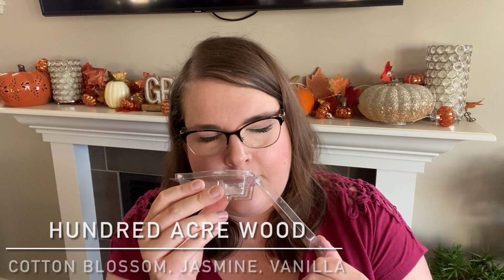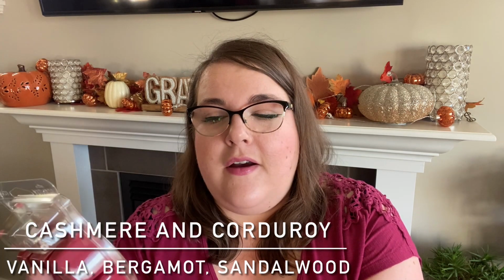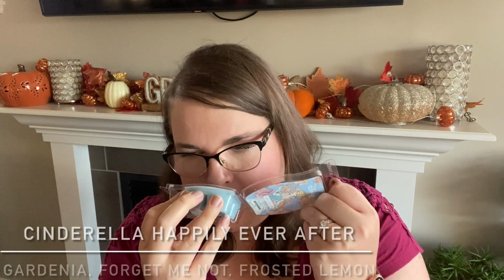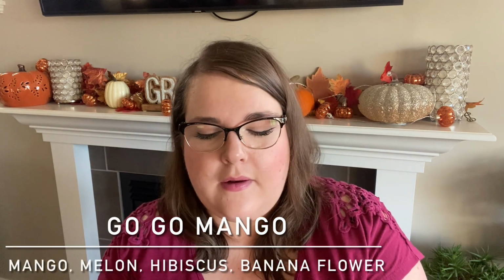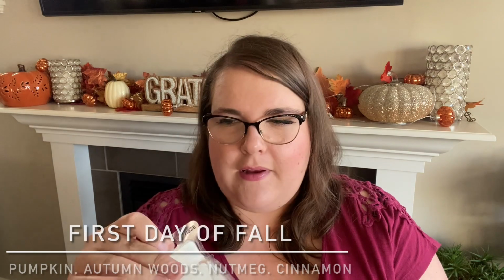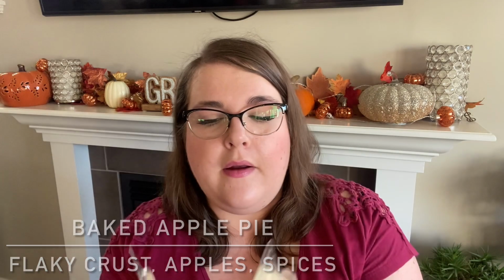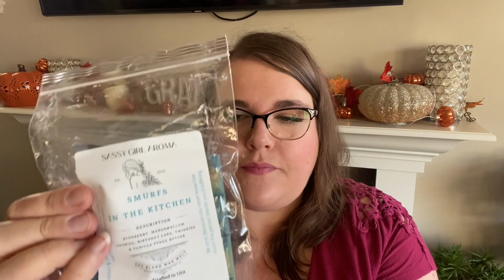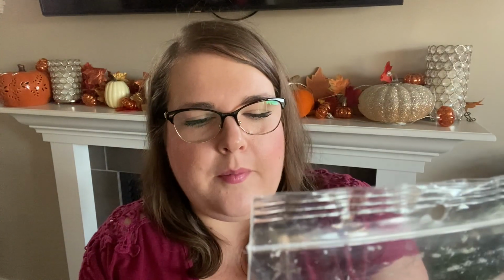What I’ve Been Warming! | Mostly Scentsy, some SassyGirl Aroma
Hey guys it’s Robyn! It’s What I’ve been warming Wednesday and we’ve got warm reviews of Scentsy and SassyGirl Aroma that I’ve warmed this week!

I am an independent Scentsy consultant from Dawson Creek BC, Canada and have been a lover of all things home fragrance and bath/body for many years. I love connecting with other home fragrance fanatics and sharing thoughts!

All opinions are my honest opinions, and everyone’s nose is different, so what I think may differ from what you think, and that’s what’s so fun about this! I also try to include information like duration and strength of scents whether I personally like them or not, to help you make informed purchasing decisions.

My Scentsy site (if you need a consultant to shop with, I’d love to become your consultant!): northernlightsglow.scentsy.ca
(My Scentsy site is open to US and Canadian shoppers. US customers will just need to change the country in the drop down menu to US, and then you’re good to go)